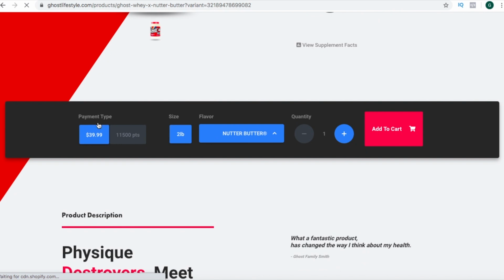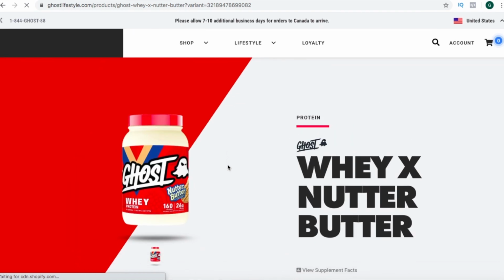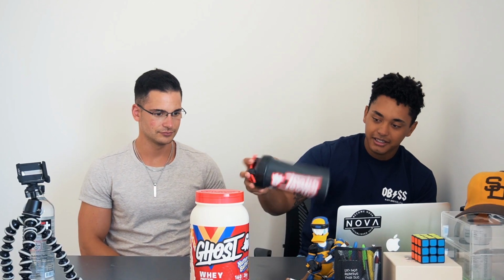Nutter Butter GHOST PROTEIN?! Must or Bust?? (watch BEFORE purchase)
Ghost Lifestyle JUST launched their new Nutter Butter collab Whey Protien! But is it worth the hype? Should you buy it, or save your money? In this in depth review video, we go over the quality, pricing, and TASTE of this ghost protein powder!

This review does compare itself to other ghost protein powder flavors such as the chips ahoy, and blueberry pastry flavor!